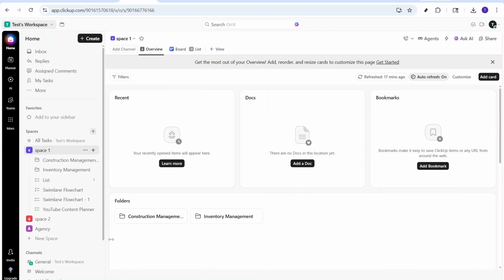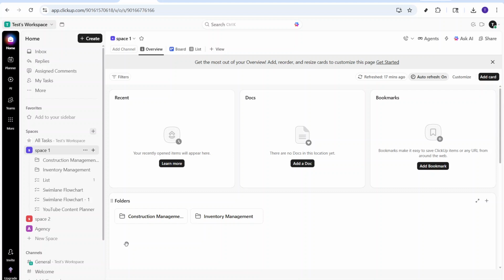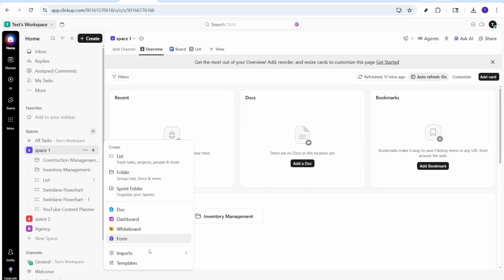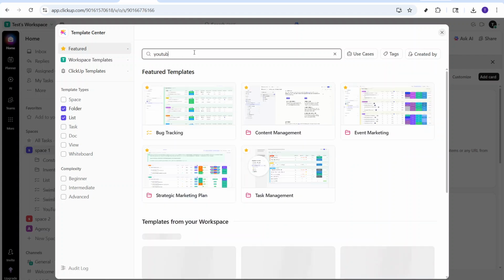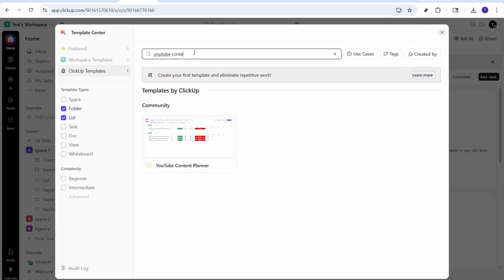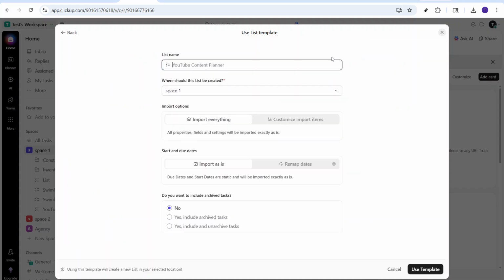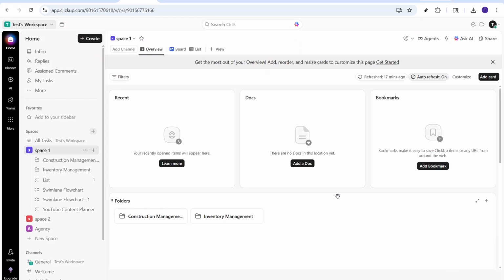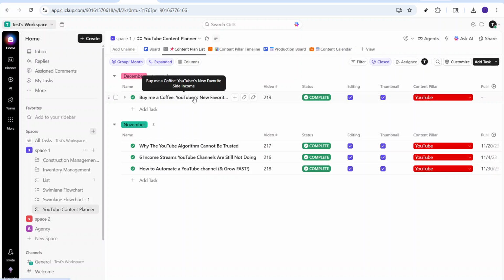How To Plan YouTube Videos In ClickUp (Quick Guide)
How To Plan YouTube Videos In ClickUp